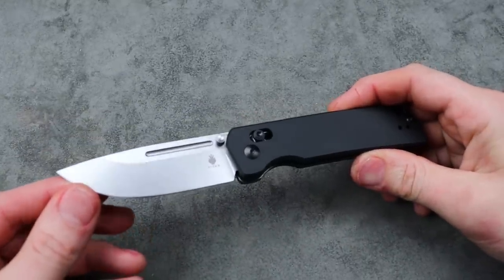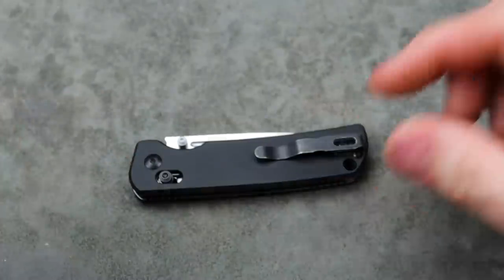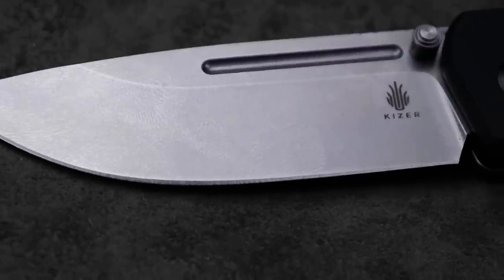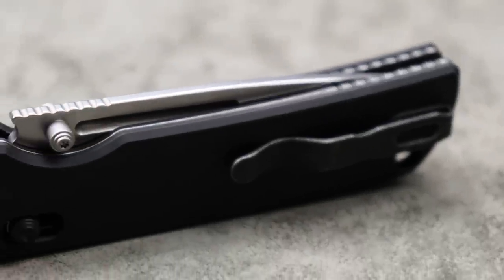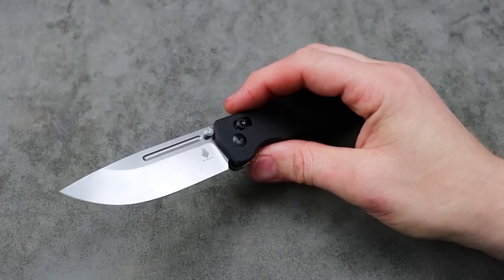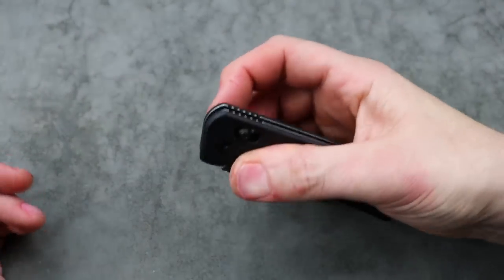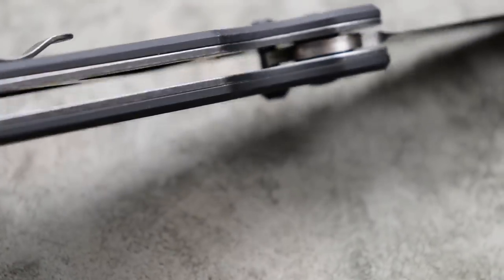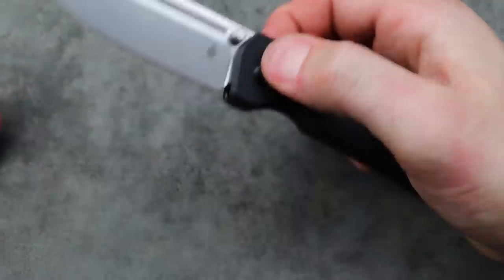BADA$$ NEW KIZER THAT RIVALS THE DROP BEAR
NEW KIZER KNIVES ESCORT WITH THE CLUTCH LOCK. THE NEW KIZER ESCORT RIVALS THE KIZER DROP BEAR USING THE SAME LOCKING SYSTEM AND WITH SIMILAR TRAITS.

OR